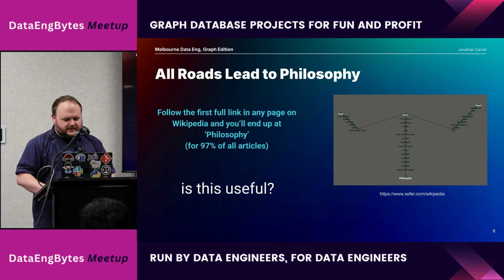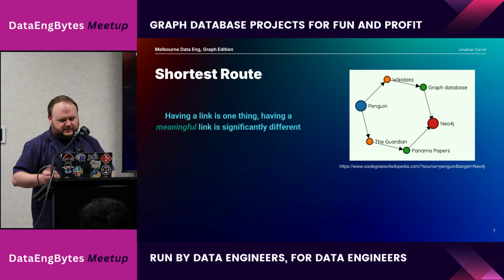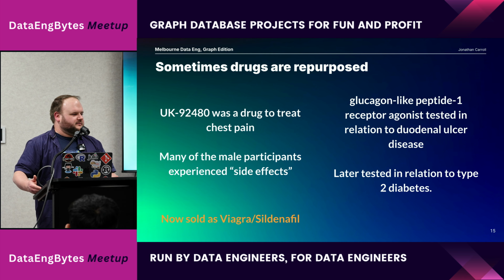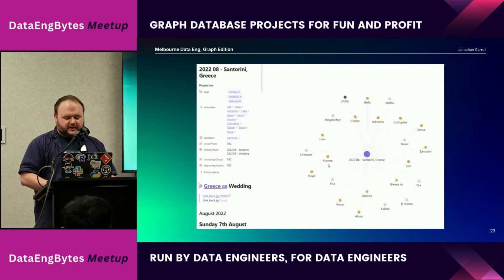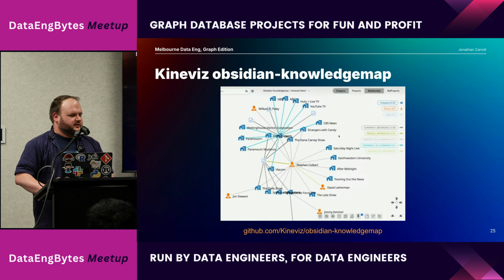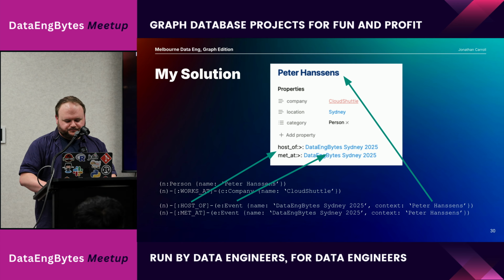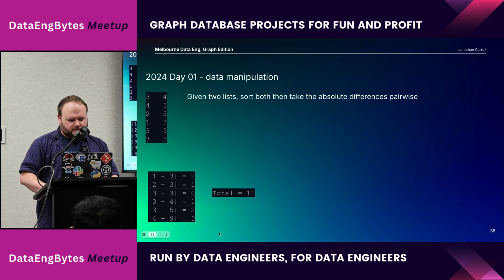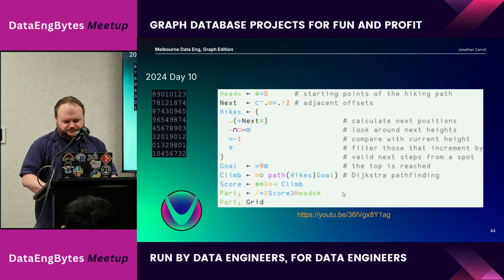Graph Database Projects for Fun and Profit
🎤 Jonathan Carroll, Principal Consultant / Data Scientist / Engineer / Developer, Irregularly Scheduled Programming
Talk Title: Graph Database Projects for Fun and Profit
Talk Summary: Is a Graph Database a good fit for the shape of this particular data? Sometimes it is, sometimes it isn't. In this talk I'll demonstrate three projects I've worked on involving Neo4j databases - one for fun involving an actual "knowledge" graph extracted from my Obsidian notes; one for profit involving identifying opportunities for drug repurposing; and one you might not expect involving maths puzzles.What makes Neo4j a good fit in each of these cases? What does it offer beyond more traditional relational data modelling? What are the challenges involved with getting data in and out of a graph database that need to be considered? I'll aim to answer all of these and hopefully inspire you to add a graph database to your next project.
Speaker Bio: Jonathan Carroll is an independent contractor and principal consultant at Irregularly Scheduled Programming, currently remotely contracting with biotech companies in USA and Europe. He received a PhD in theoretical physics from the University of Adelaide where he programmed mainly in Fortran. He has worked in the South Australian public service in fisheries, programming in R. He has since branched out to polyglot programming in Python, Julia, Rust, Haskell, APL, and a variety of other languages. Jonathan is an editor of the RWeekly (rweekly.org) newsletter, regularly blogs about explorations in programming at jcarroll.com.au and is active on mastodon